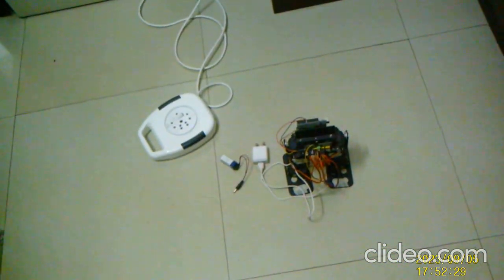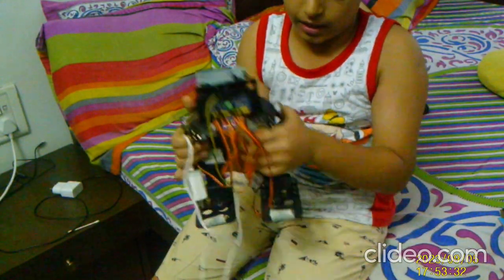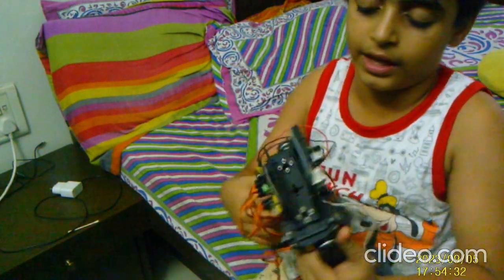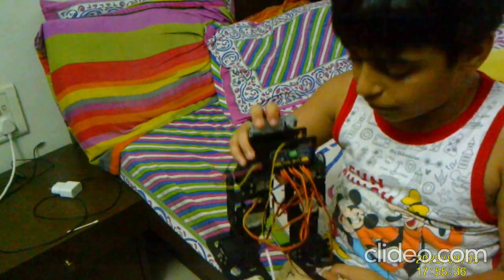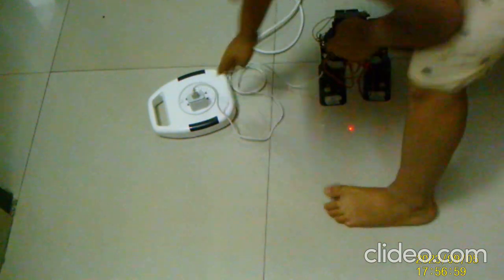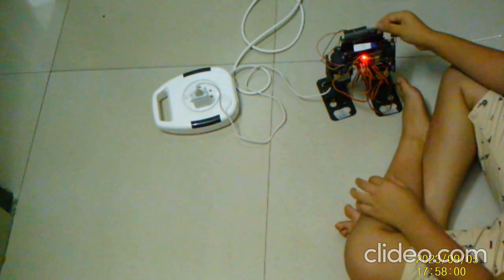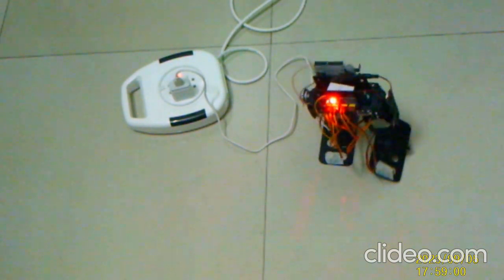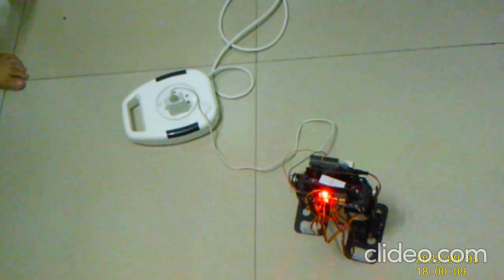Biped Walking Robot | Multitalented KavishPRO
Name - Biped Walking Robot
Subject - Robotics
Components - Arduino UNO, 1 9V Battery, 6 Servo Motors PWM Servo Motor Driver Shield, Charger

Thanks to my teachers for teaching me !